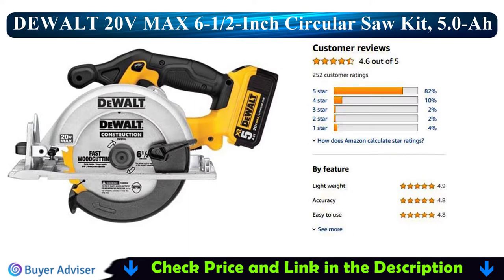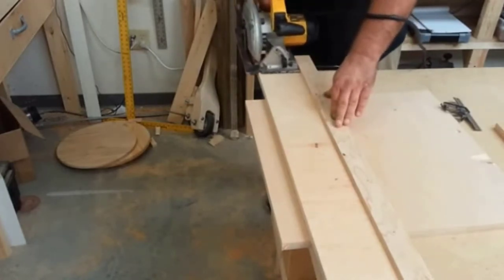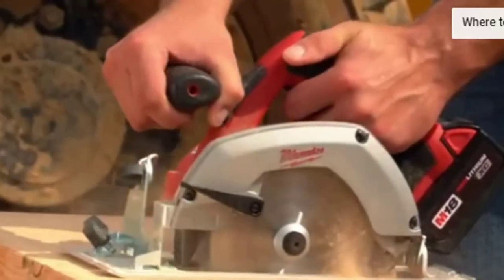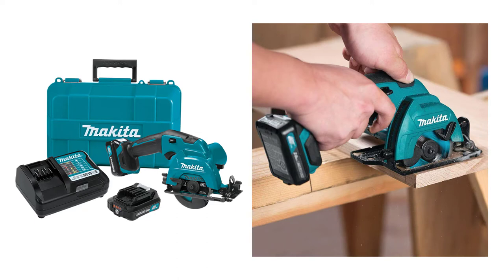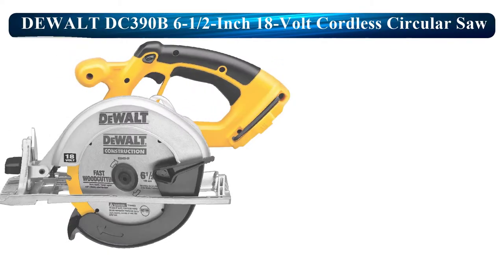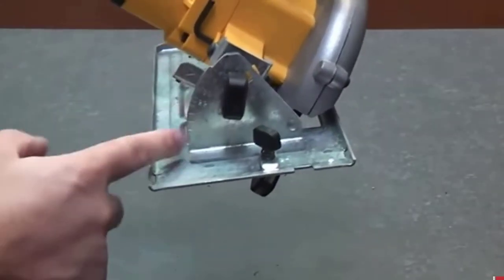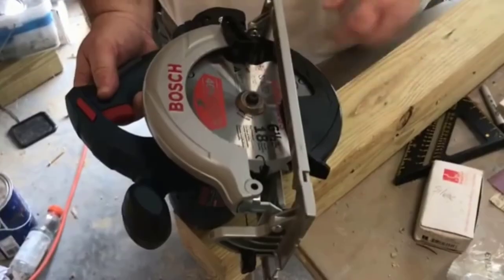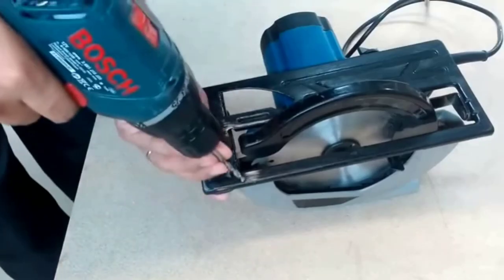✅ Top 5 Best Cordless Circular Saw 2020 | Cordless Circular Saw Review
Our trained experts tested over 40 different models to determine Top 5 Best Cordless Circular Saw 2020. Only the Best Cordless Circular Saw we listed in today's top Best Cordless Circular Saw review video:

If you are looking for the latest & Branded, useful Top 5 Best Cordless Circular Saw in 2020 then you are in the right place. To save you both time and money, In this video, we make new research and narrowed down to some of the top Best Cordless Circular Saw. If you think about other Best Cordless Circular Saw let us know and we will look at it as there are many other Best Cordless Circular Saw Choices. Here I`m going to share with you top Rated Best Cordless Circular Saw which is best sold and reviewed in the last couple of months on amazon websites. Now Enjoy Your Product.

WHAT WE DO: We try to make the best product selection on price per value. Our team analyzes lots of reviews and expert's suggestions to make the best findings that will help you find the most accurate product.